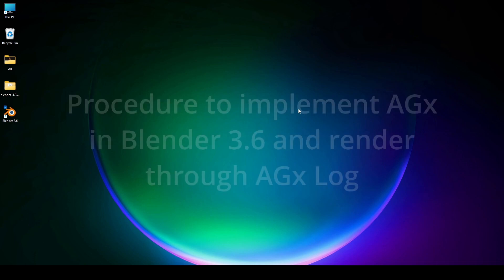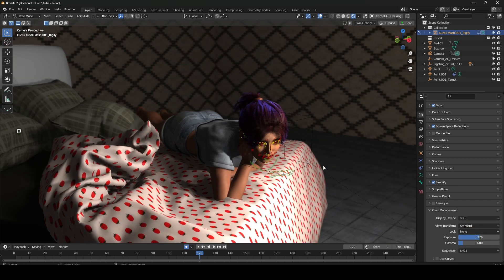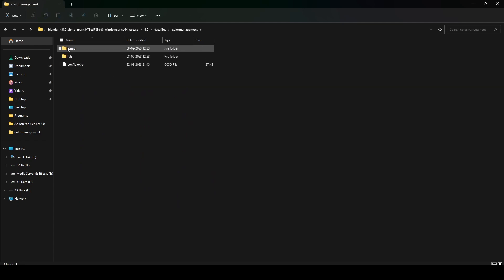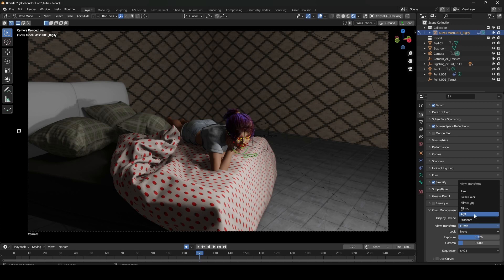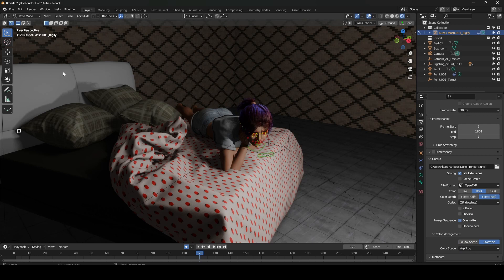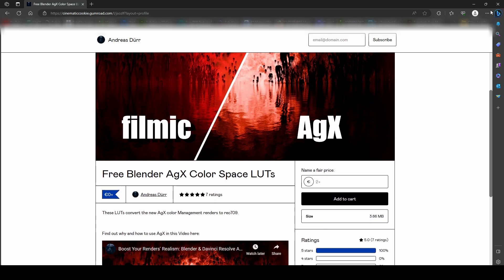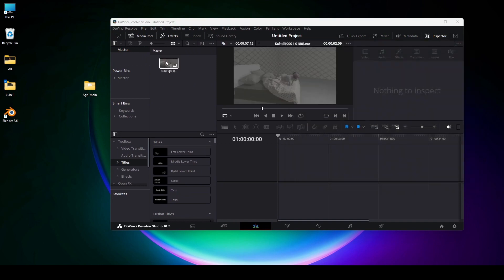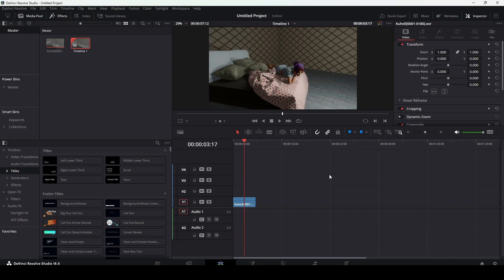Procedure of using AGx in Blender 3 6 and colorgrade AGx Log through AGx LUT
Original AgX Colorspace was developed by Sabotka and you can download the AgX Colorspace config file